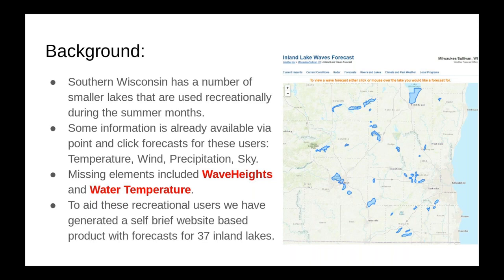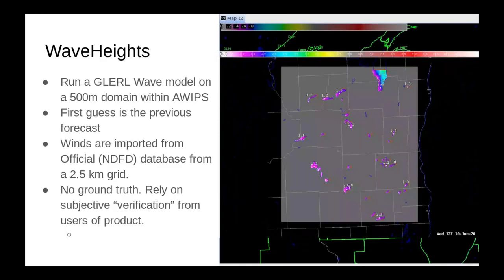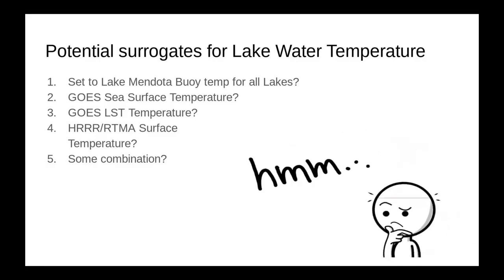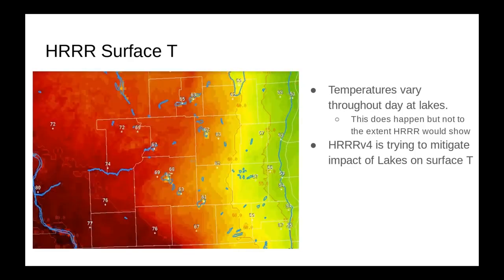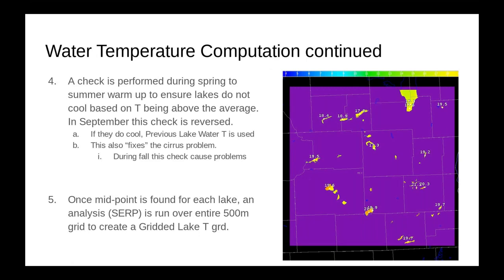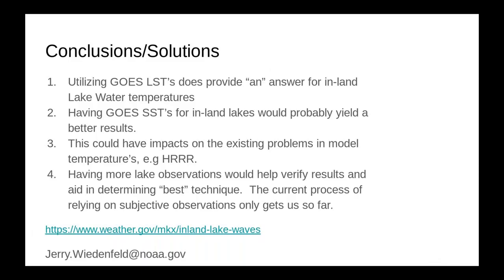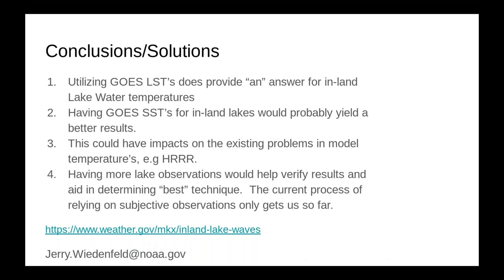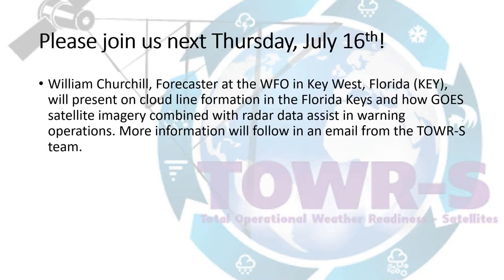SBC Session 8 - Utilizing GOES 16 Land Surface Temperature for Inland Lake Water Temperatures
A self-briefing website that contains forecast and observational information for recreational use regarding the lakes in southeastern Wisconsin has been created. Providing inland lake water temperatures has proven to be a difficult task. Currently, there are very few buoy data points, Sea Surface Temperatures do not exist for inland lakes, and most models/analysis do not accurately depict the temperatures. This presentation will explain these difficulties and provide a solution to providing an estimated lake water temperature for recreational boaters in southeastern Wisconsin.

About the Presenter: Jerry Wiedenfeld started working for the NWS with the Meteorological Development Laboratory (MDL) in 2002. During his seven years at MDL, he worked on developing a number of different weather elements for both the Localized Aviation MOS Product (LAMP) and Ensemble Kernel Density MOS (EKDMOS). In 2009, Jerry transitioned to an ITO at the Milwaukee/Sullivan office. While at Milwaukee, he has worked on multiple modeling projects, such as the original multi-member ensemble called SuperBlend, precursor to the National Blend of Models (NBM), as well another ensemble tool called ModelCertainty.